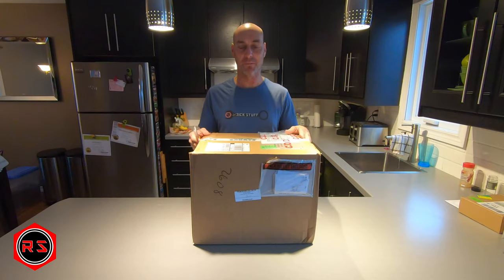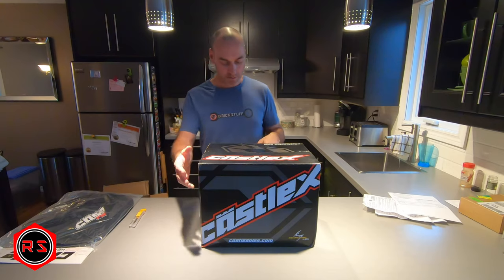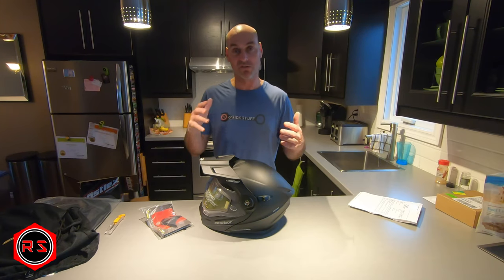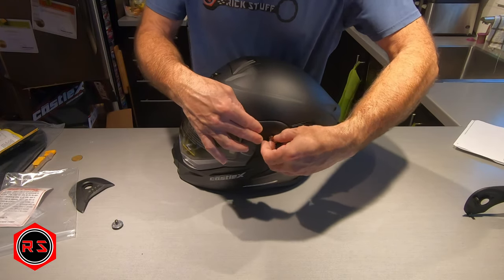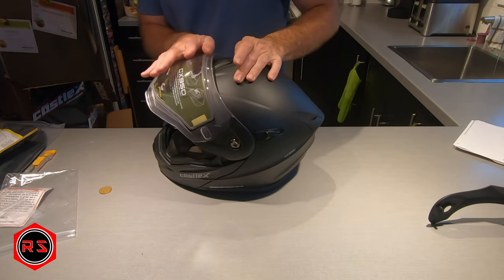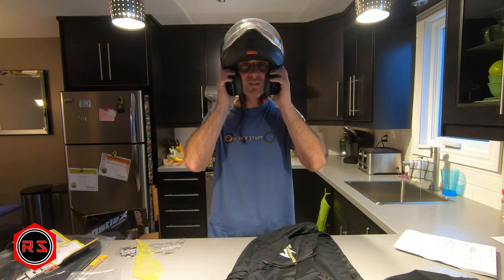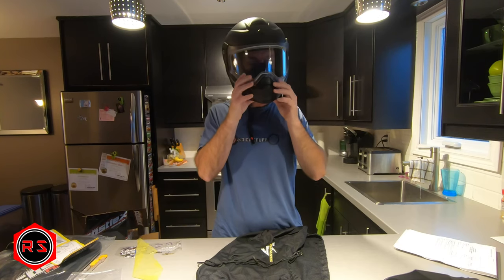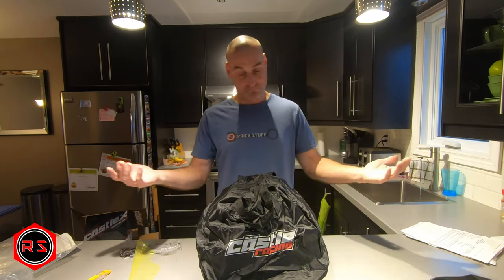Castle X EXO CX590 unboxing & review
This is an unboxing & review of the Castle X EXO CX950 Snowmobile modular helmet.
I bought it online from Up North Sports and I don't know if it was a promotion but the sent a Castle X helmet bag as a gift in the box which is great from them. The shipping was pretty fast considering the delay of online shopping due to the pandemic.